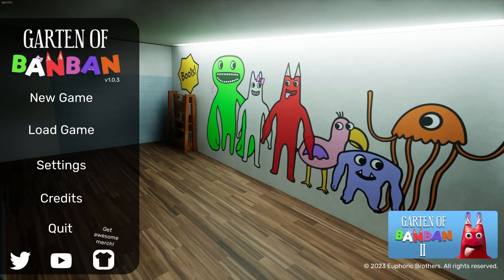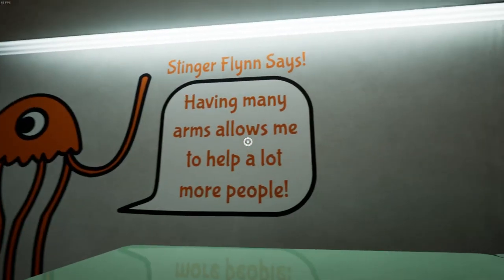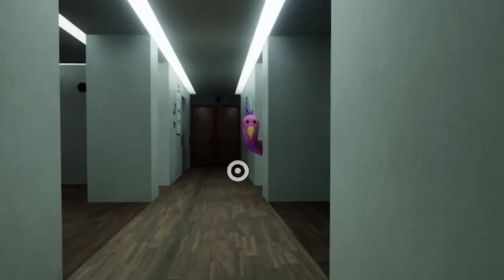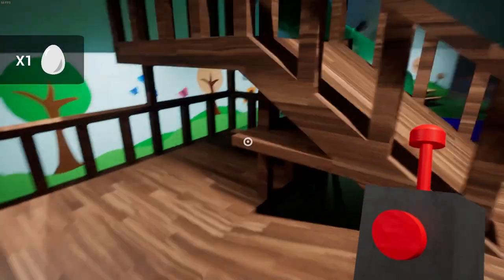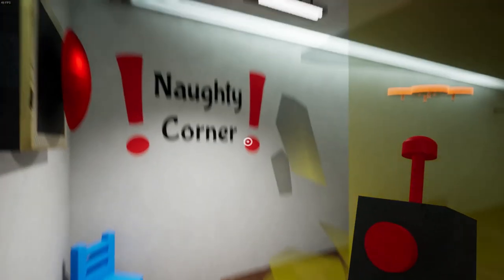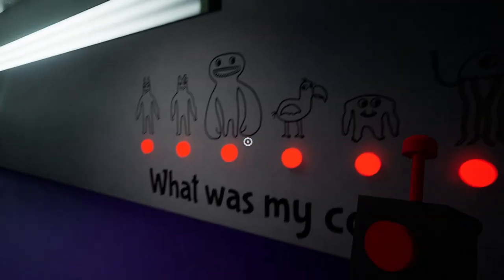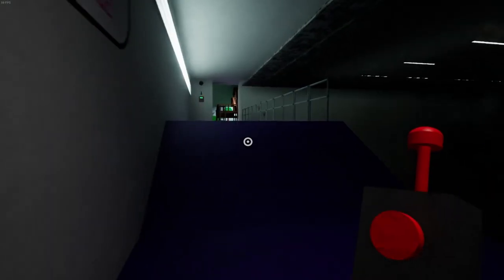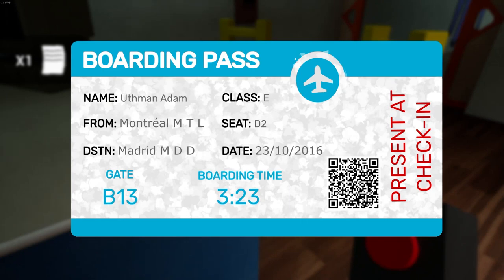I HATE Garten of Banban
Enter Banban's Kindergarten, and be ready to meet friends such as Jumbo Josh, Opila Bird, Captain Fiddles and more!

Garten of Banban [2023] is a horror game that takes place in a mysterious establishment called Banban's Kindergarten, where players must uncover the truth behind the disappearance of its occupants...

Want some dope games... in a bundle? Then you want Humble Bundle
How about a health and wellness company that supports e-sports and gaming? Then you're looking for Ritual Motion

Are you interested in what's in my PC?

AMD Ryzen 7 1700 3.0 GHz
ASUS ROG Strix B450-F Gaming II Motherboard
Corsair Vengeance 16GB DDR4 2400MHz Ram
PNY/NVidia GeForce GTX 1660 6GB XLR8
Thermaltake SMART 700w PSU
Samsung SSD 860 EVO 1TB (OS + APPS)
2TB 7200 RPM HDD (Games)
Fractal Design Focus G

Razer Mamba Wireless Gaming Mouse
Microsoft Keyboard
MXL 990 XLR Condenser Microphone
Focusrite Scarlett 2i2 3rd Gen Audio Interface

OBS Studio - Customised to fit my needs as a streamer
Windows 11 dual booted with Zorin OS - I need Windows for the Adobe suite, but like having Linux for the customisation aspect